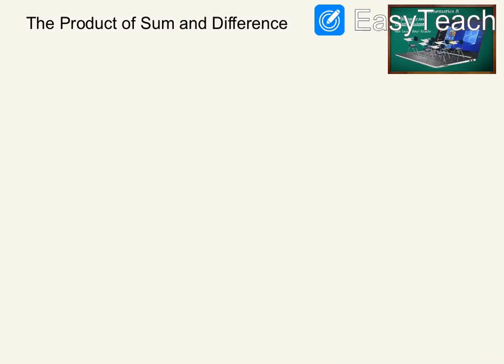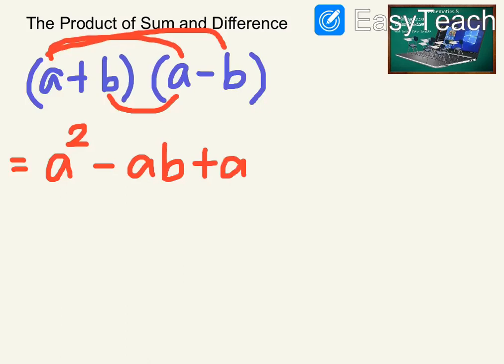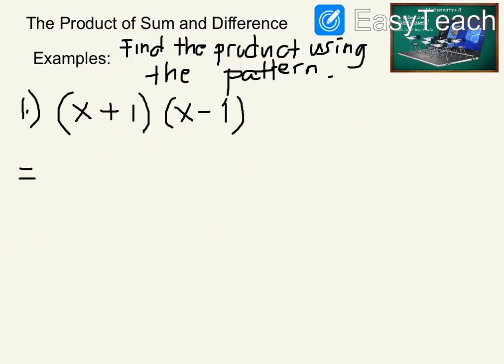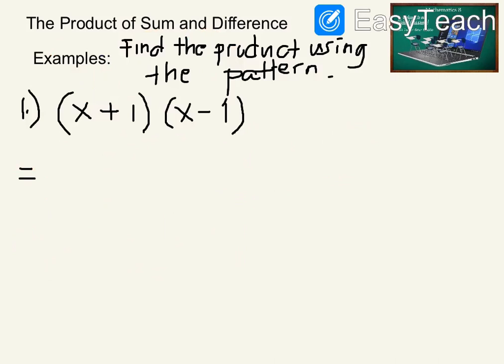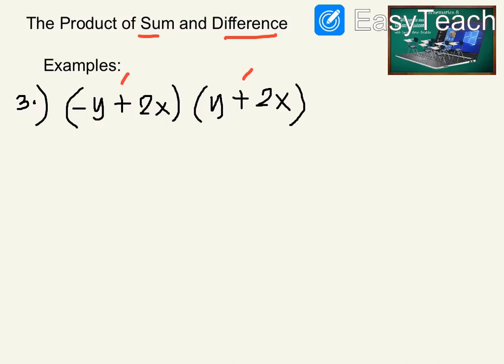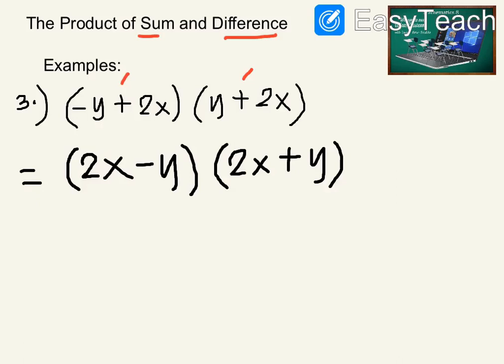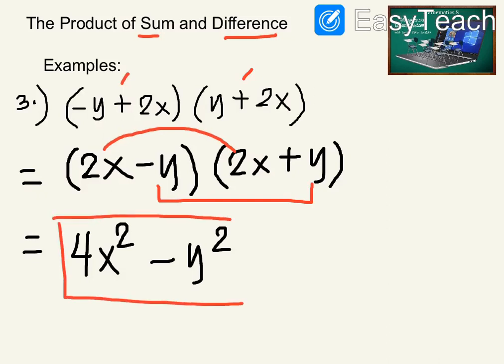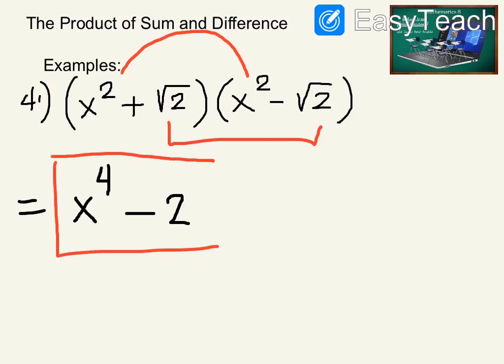Special Products: The Product of Sum and Difference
Mathematics for Grade 8 in Taglish (Tagalog-English) medium